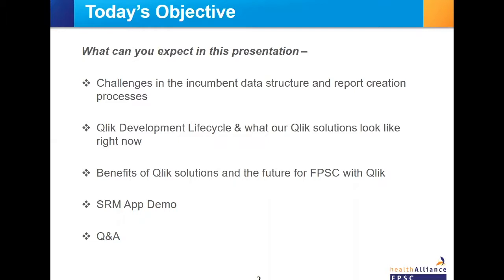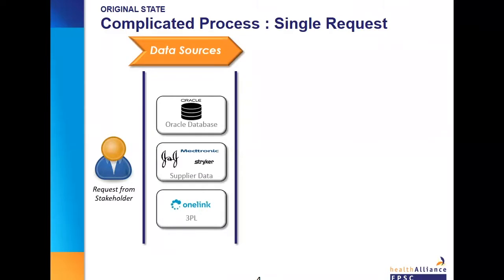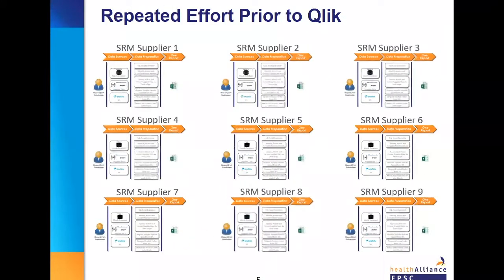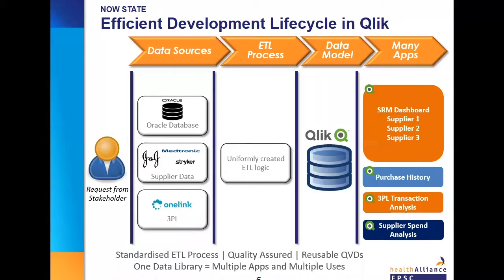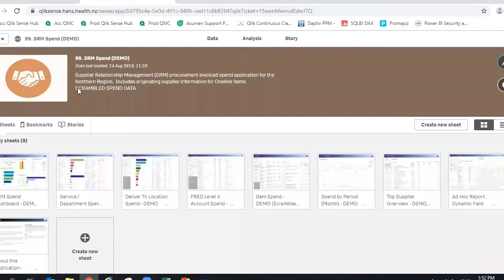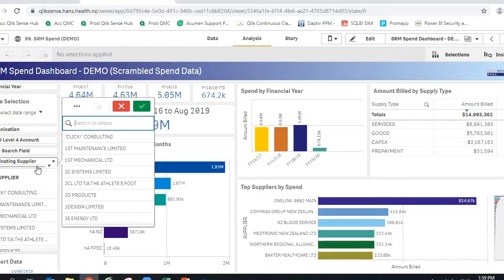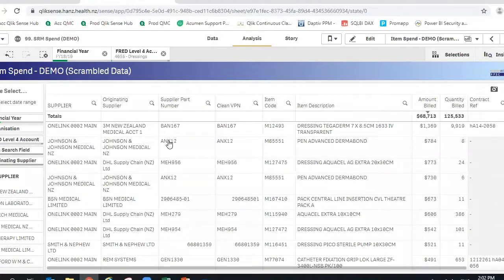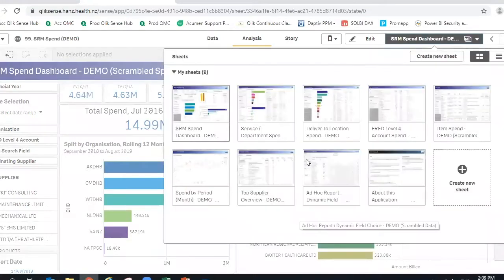Delivering value to health through Procurement Analytics - Acumen BI Webinar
In this webinar Acumen BI host healthAlliance FPSC who present the recently released – Delivering value to health through Procurement Analytics, showcasing how they have reduced repetitive manual reporting effort for the procurement Supplier Relationship Management (SRM) programme.